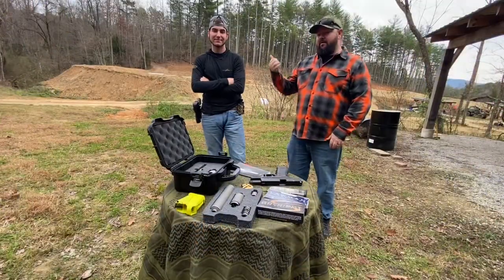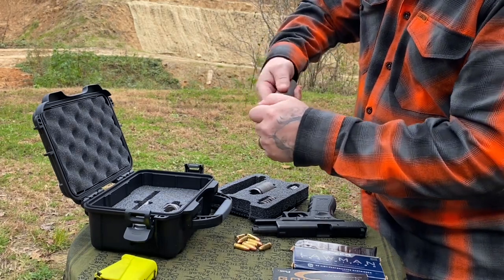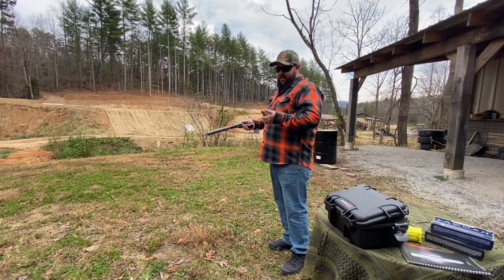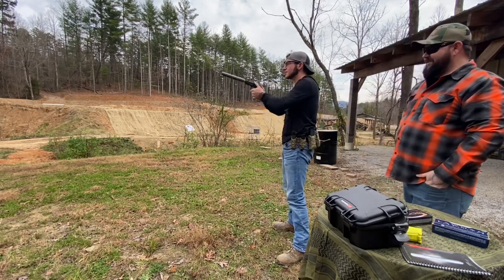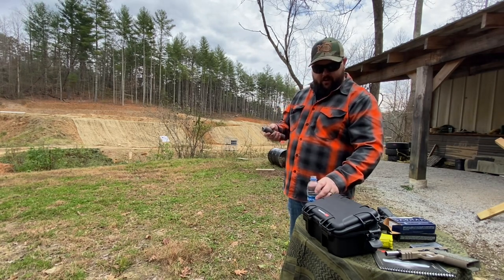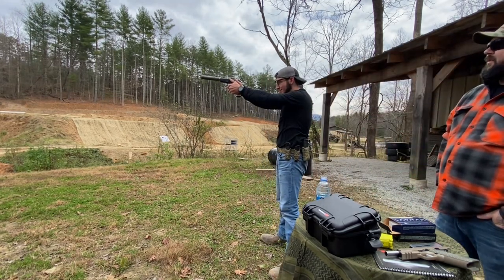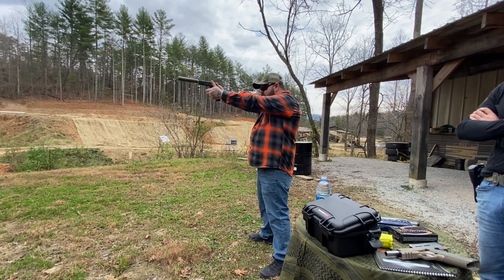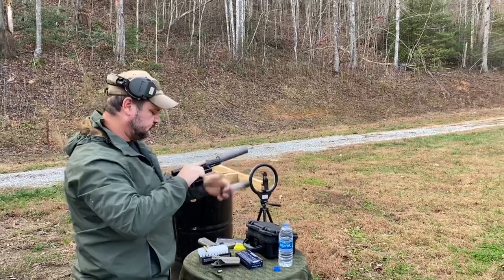Testing out the Microtech Defense Industries R2K9 suppressor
Today Bryson and I hit the range and put some rounds through the R2K9 suppressor. Thank you MDI and VOD for the opportunity